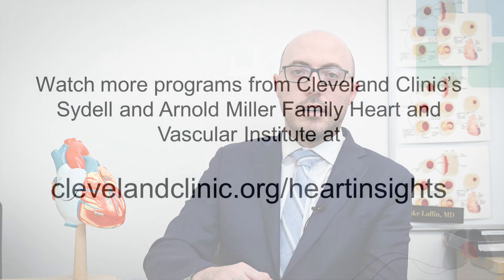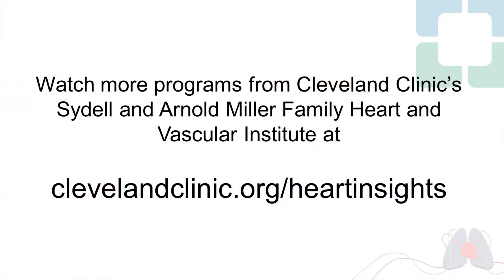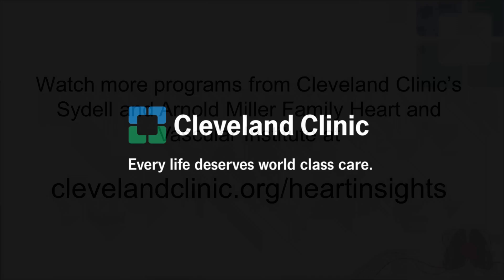Resistant Hypertension and Cardiac Rehabilitation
Luke  Laffin, MD, Medical Director of Cardiac Rehabilitation and cardiologist  in the Section of Preventive Cardiology at Cleveland Clinic talks about  two related abstracts recently presented at the American Heart  Association’s Hypertension Scientific Sessions focused on resistant  hypertension in a cardiac rehabilitation program.  Dr. Laffin defines  resistant hypertension, the prevalence of resistant hypertension in a  cardiac rehabilitation setting, factors associated with patients who  have resistant hypertension, and lessons learned about this patient  population.